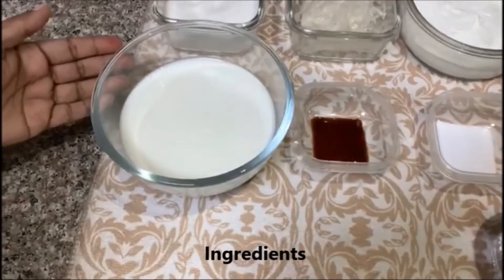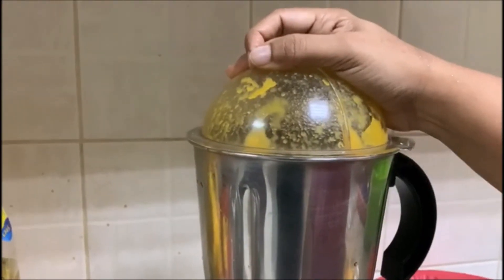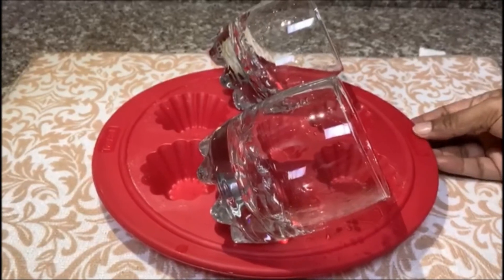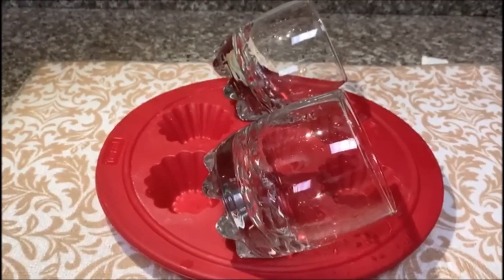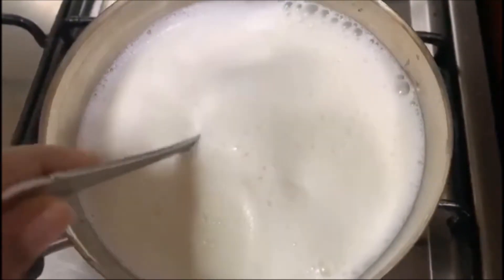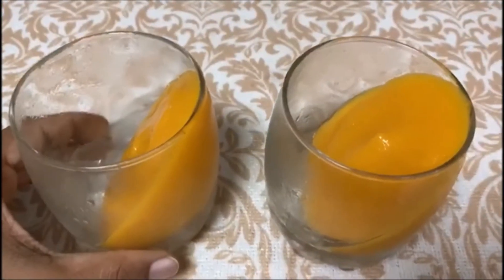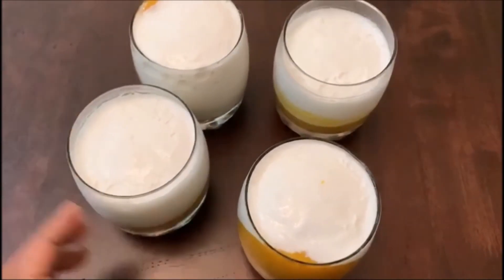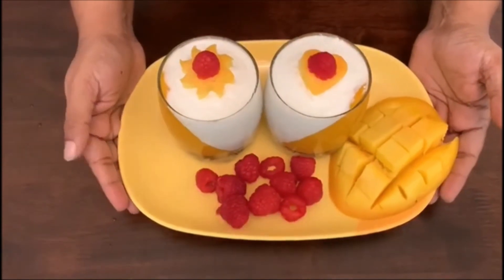Mango Panna Cotta - (സൂപ്പർ ടേസ്റ്റി ) | Italian dessert | Mango recipe | Malayalam | ENG subtitles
Mango Panna Cotta is an Italian dessert made with mango pulp and milk, cream. Panna Cotta can also be made with other fruits like strawberry. Ingredients needed are milk, cream, agar agar or gelatin, sugar, vanilla and mango pulp..